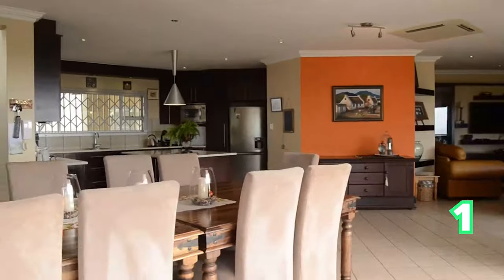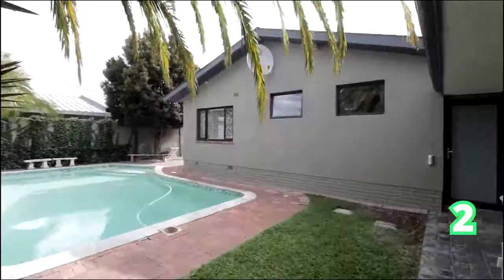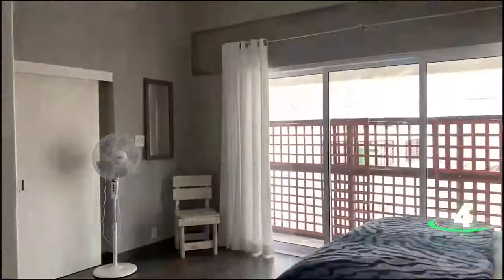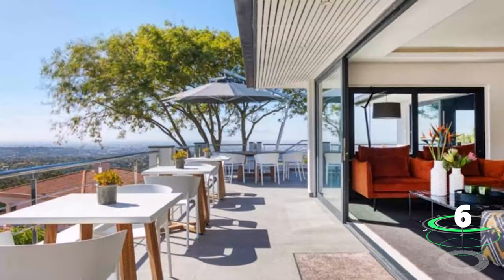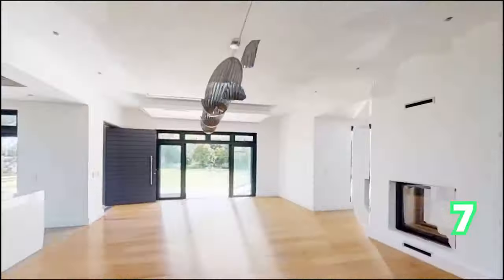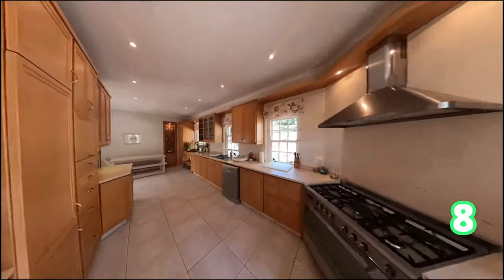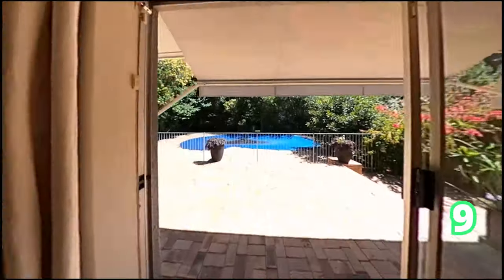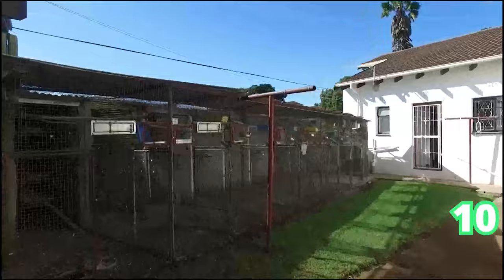The Show House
4 Bed House in Pennington
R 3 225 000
Address: 37 Edward Crescent

4 Beds
4.5 Baths
3 Garages

4 Bed House in Monte Vista

4 Beds
3 Baths
2 Garages

2 Bed House in West Beach
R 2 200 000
Address: 8 Drummond Close

2 Beds
1 Baths
2 Garages

4 Bed House in Golden Mile

4 Beds
4 Baths
2.5 Garages

9 Bed House in Kingswood
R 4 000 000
Address: 18 Park Road

9 Beds
8 Baths
4 Garages

7 Bed House in Constantia

7 Beds
7 Baths
2 Garages

4 Bed House in Constantia
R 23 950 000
Address: 16 Bordeaux Avenue

4 Beds
4.5 Baths
2 Garages

4 Bed House in Constantia

4 Beds
4.5 Baths
2 Garages

4 Bed House in Constantia
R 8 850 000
Address: 38 Brommersvlei Road

4 Beds
4 Baths
2 Garages

3 Bed House in King Williams Town

3 Beds
2 Baths
2 Garages3mHooGD
4 Bed House in Pennington

4 Beds
4.5 Baths
3 Garages

4 Bed House in Monte Vista

4 Beds
3 Baths
2 Garages

2 Bed House in West Beach

2 Beds
1 Baths
2 Garages

4 Bed House in Golden Mile

4 Beds
4 Baths
2.5 Garages

9 Bed House in Kingswood

9 Beds
8 Baths
4 Garages

7 Bed House in Constantia

7 Beds
7 Baths
2 Garages

4 Bed House in Constantia

4 Beds
4.5 Baths
2 Garages

4 Bed House in Constantia

4 Beds
4.5 Baths
2 Garages

4 Bed House in Constantia

4 Beds
4 Baths
2 Garages

3 Bed House in King Williams Town

3 Beds
2 Baths
2 Garages